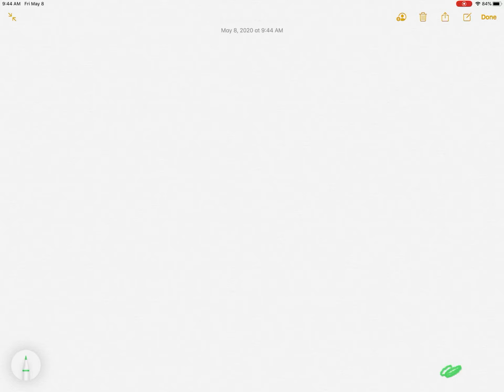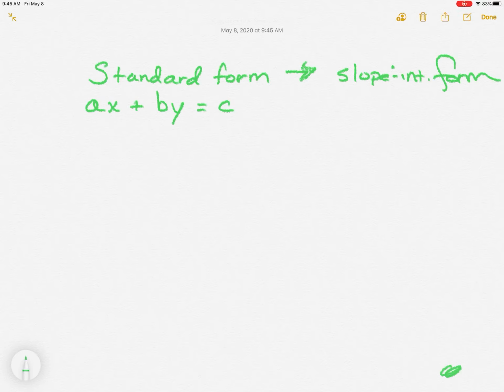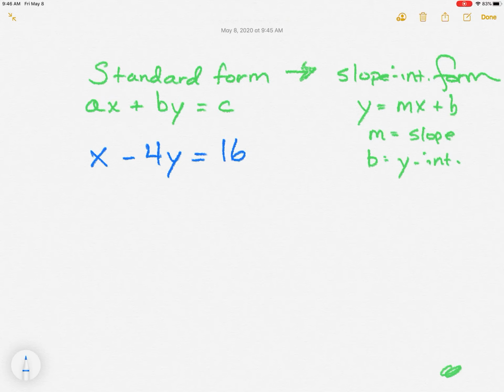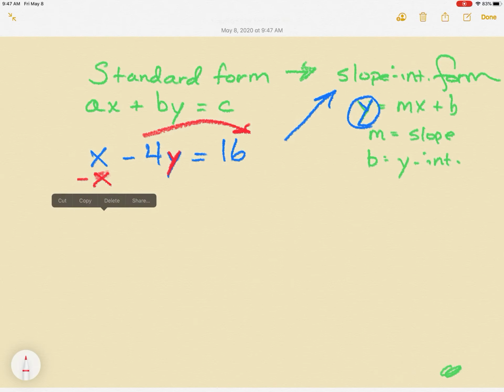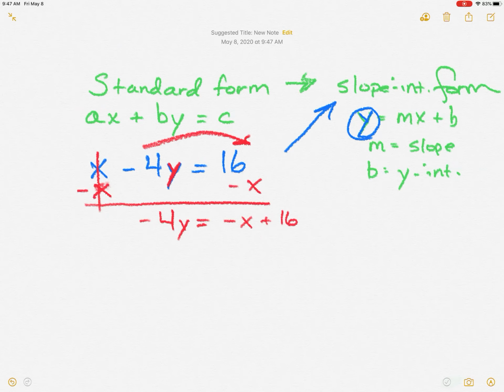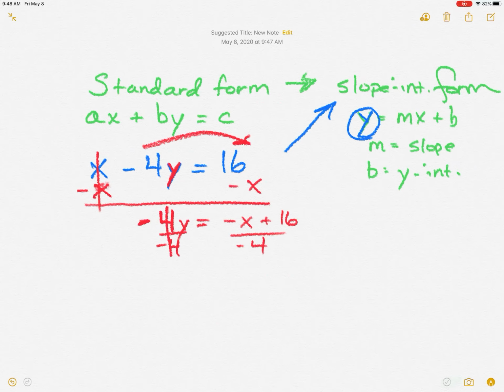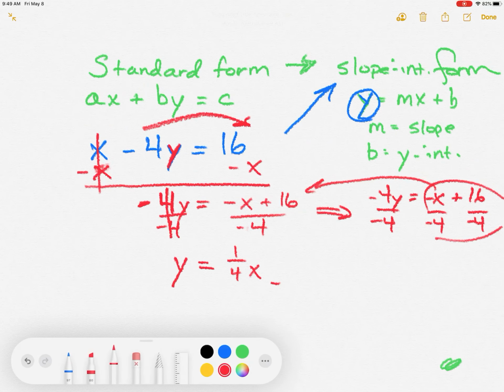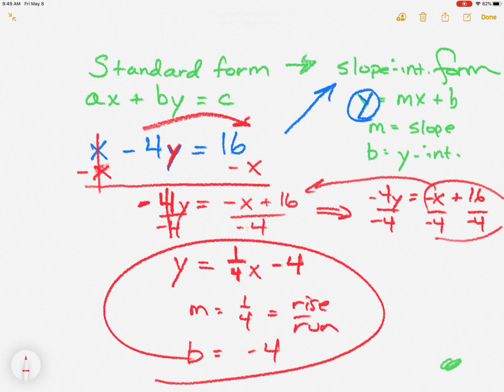Standard form to slope-intercept form example